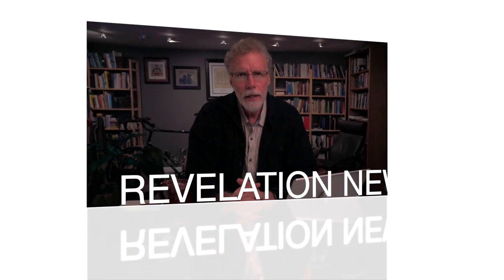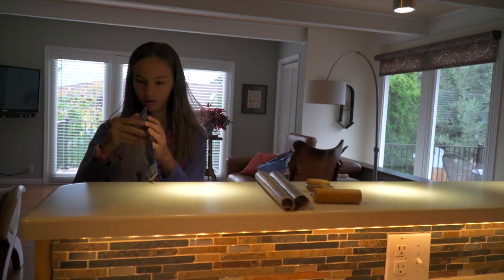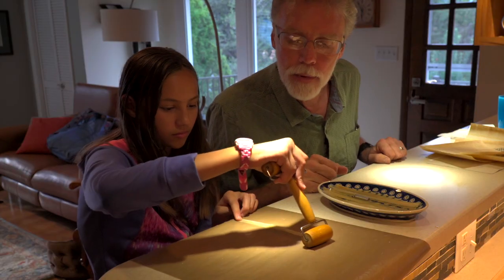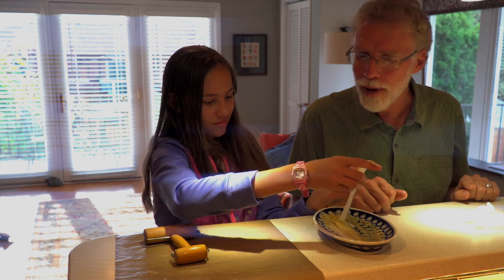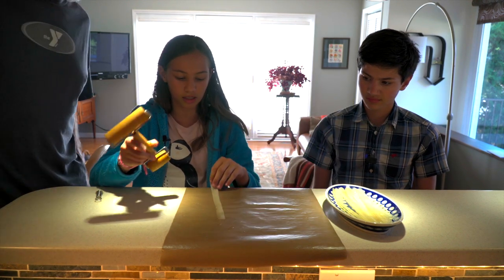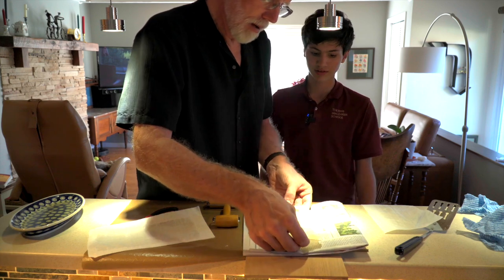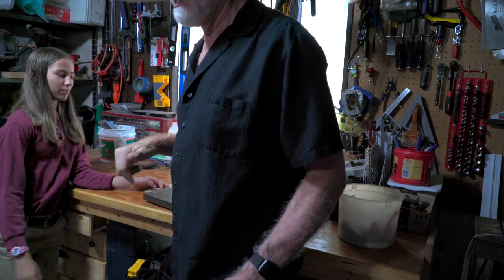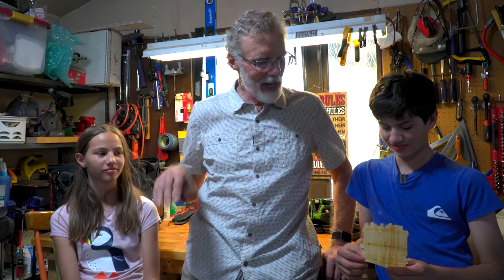Can I Make Papyrus? How Hard Can It Be?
A joint project between me and my grandkids! Can we make papyrus? Join us on this nail biting adventure into ancient paper making techniques!

Video on "How did they Write the New Testament?"

St. George’s Anglican Church